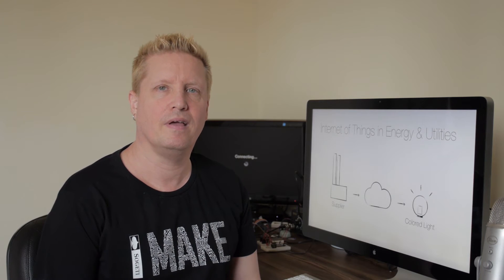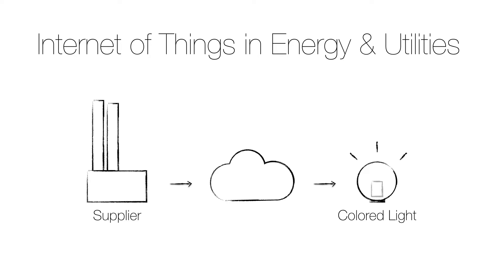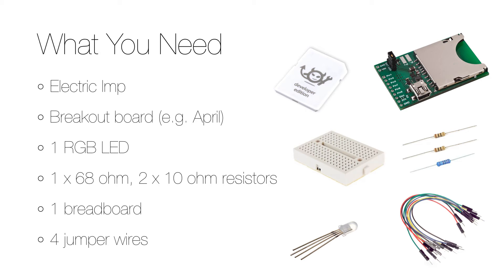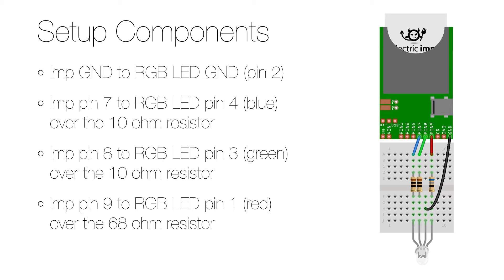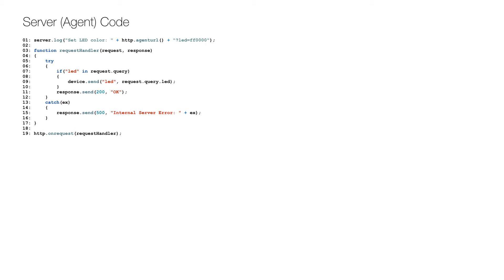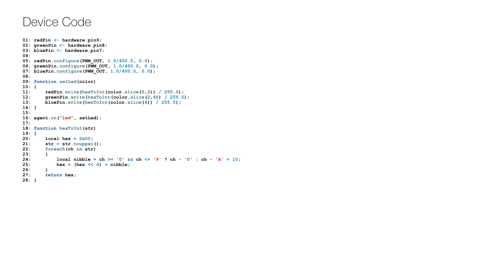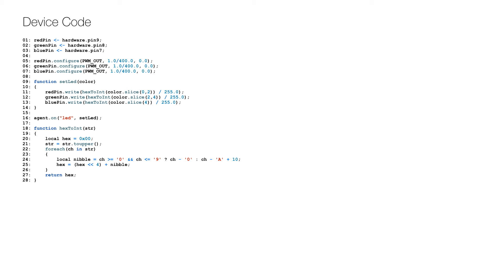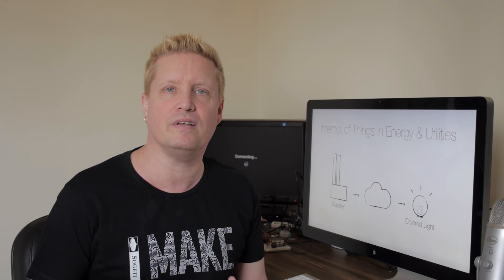Internet of Things in the Energy & Utilities Sector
Today I will start a new series on how to use the Internet of Things in different sectors. The first one will be the energy and utilities sector, and I will show you how a simple light can be used to communicate the real-time price of electricity to consumers in an efficient way.

The energy and utilities sector in most countries has transformed into an open market where prices can be adjusted per hour, and where those prices are set depending on the current supply and demand in the smart grid. The system works for high volume consumers that can adjust their use over time, but a large part of the consumption is by households that are not aware of the current price. But what if there was a way to easily communicate prices to each household? Let's create a light that can be placed at home, and that indicate the current price with a color – red for the high price during peak hours and green when the price is low.

To do that, I have chosen to use a device called Electric Imp and an accompanying breakout board (e.g. April or the one from SparkFun), but you can also use the same hardware that I showed in my video called "Internet of Things – Business Intelligence Flower". You also need an RGB LED (I used one with a common cathode), and to connect everything, you need a breadboard, three resistors (two 10 ohm and one 68 ohm), and four jumper cables.

To setup the hardware, you start by disconnecting everything from its power source, and then connect the GND on the Imp's breakout to the second (longest) pin of the LED. Then connect the Imp's pin 7 to the LED pin 4 (blue) over the 10 ohm resistor, the Imp's pin 8 to the LED pin 3 (green) over the other 10 ohm resistor, and the Imp's pin 9 to the LED pin 1 (red) over the 68 ohm resistor.

I won't go through the setup of the Electric Imp, but there are great instructions on their web site. and first I just log a message on how to use the agent (on line 1). Then I define a function that will be called for each request (on lines 3-17), and the event is hooked up (on line 19). The function checks that there is a parameter named "led" in the request (on line 7), and if so sends an event (also called "led") to the device with the parameter value, which is a color code (on line 9). Depending on whether the call to the device works, a corresponding HTTP code is returned (200 for success, on line 11, and 500 for an error, on line 15).

and first the variables for the pins are defined (on lines 1-3), which are used to configure the pins for PWM (Pulse-Width Modulation) at 400 Hz (on lines 5-7). Then a function is defined (on lines 9-14) that is called by the server/agent, and the event for that is hooked up (on line 16). In the function, the three color values are encoded into an integer value that is sent to each of the pins (on lines 11-13) using a helper function (on lines 18-28).

When you have entered this code into the Electric Imp IDE and run it, you can change the color using the URL logged (see the server code). That is the URL that the energy supplier can request when the prices change. To get a nice effect, you should put a diffuser over the LED, like a Ping Pong ball. I have put the LED inside a cute glass puppy, and here is how it looks when the price is low, and this is how it looks when the price is high.

That's how the Internet of Things can be used in the energy and utilities sector.